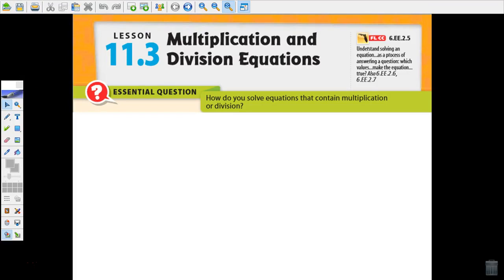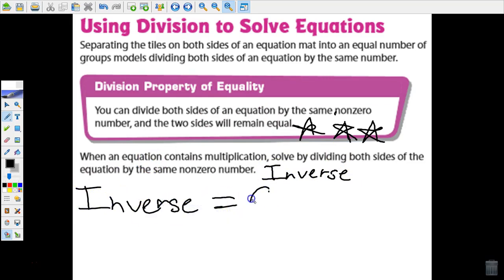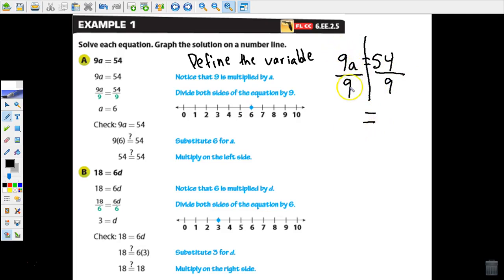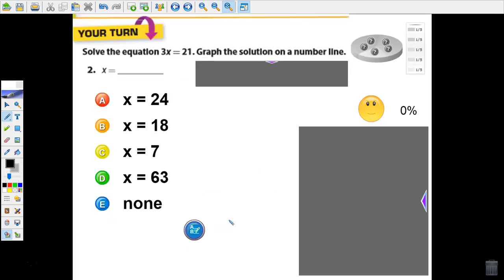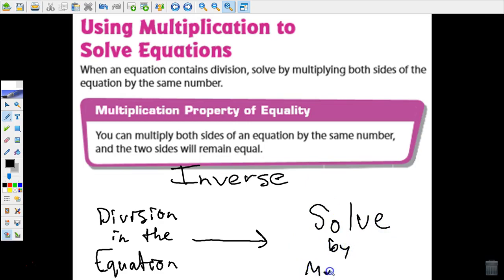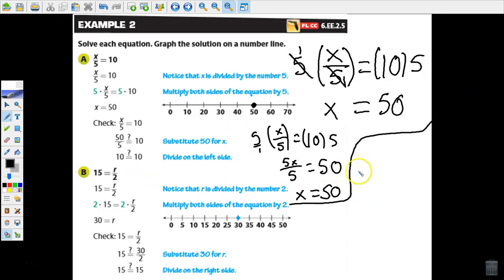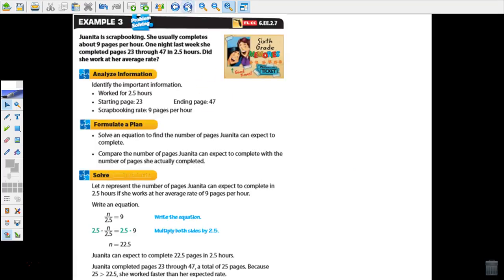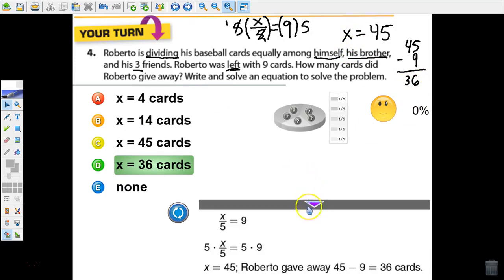11.3 Multiplication and Division Equations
We will be going over basic algebra. Today's lesson involves multiplication and division equations.